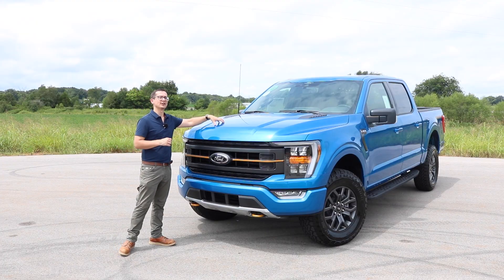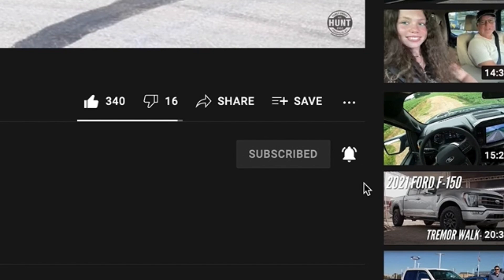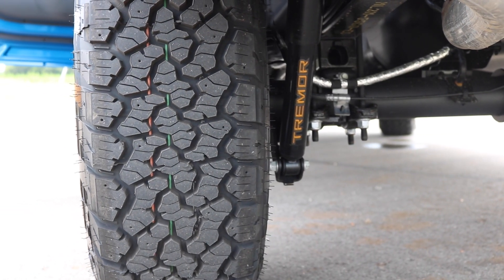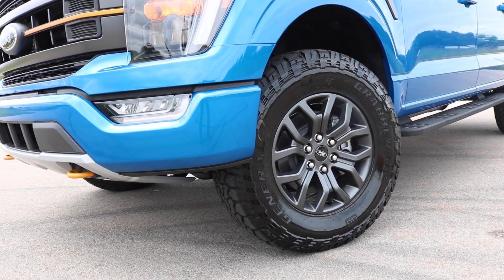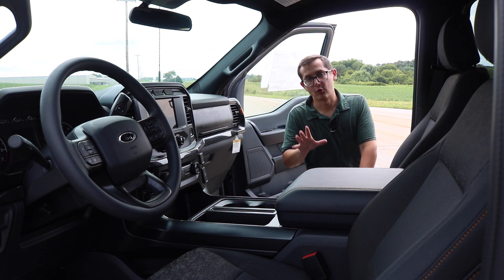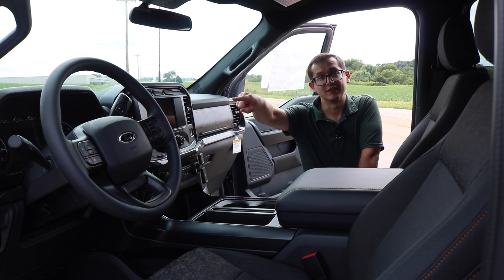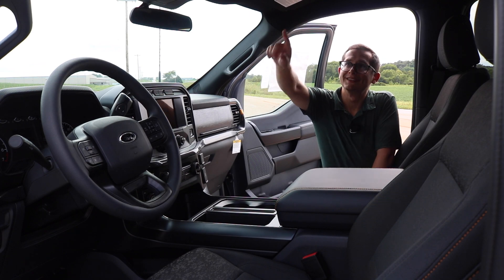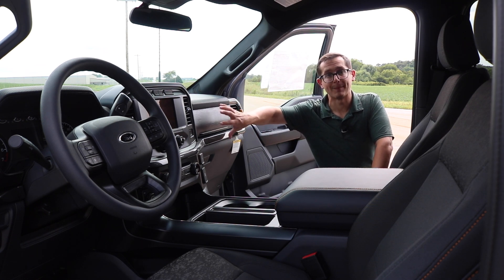2021 Ford F-150 Tremor Standard Options + Your Questions Answered!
Let's take a look at the major standard options on the all-new F-150 Tremor! We're answering some of your burning questions about the options, payload, and towing numbers for the F-150 Tremor!

Save more with no Dealer Fees or Doc Fees at Hunt Auto!